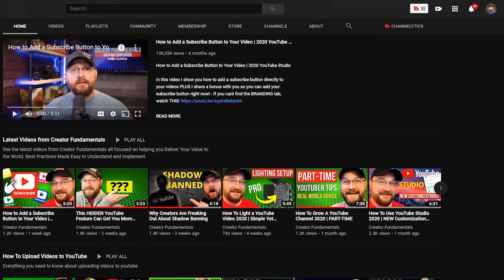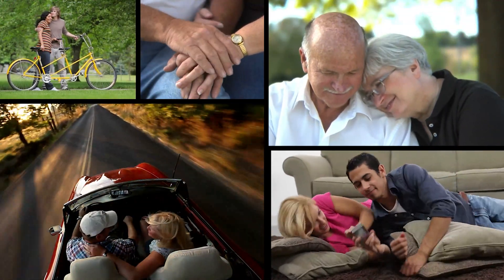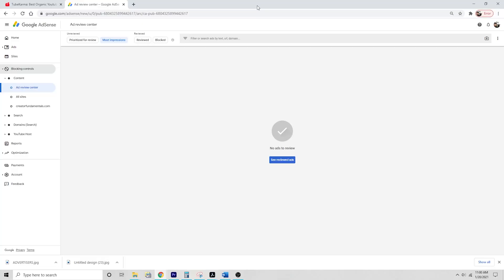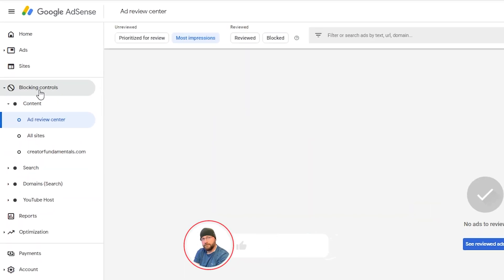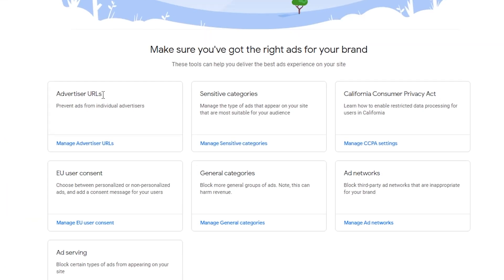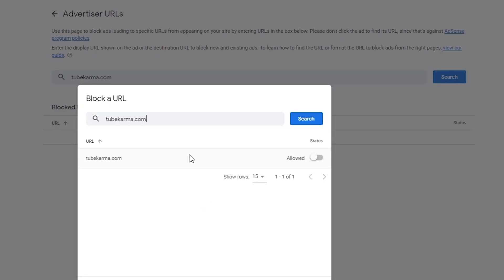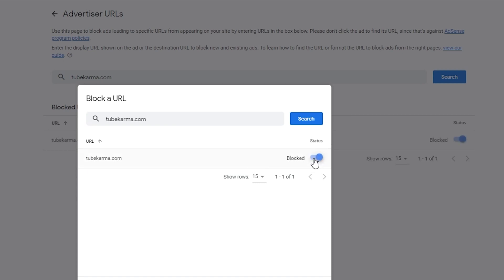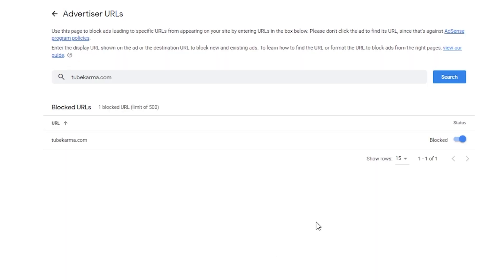How to BLOCK Ads on Your YouTube Channel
Want to prevent certain advertisers or competitors or businesses from advertising on your YouTube channel? In this video I show you how it’s done.

Get a $10 Restream credit after your first live stream

As an Amazon Associate I earn from qualifying purchases: This description contains affiliate links that allow you to find the items mentioned in this video and support the channel at no additional cost to you. I get commissions for purchases made through links in this description. Thank you for your support.